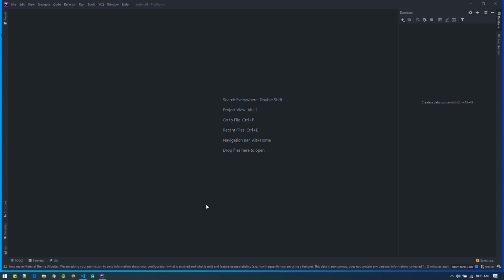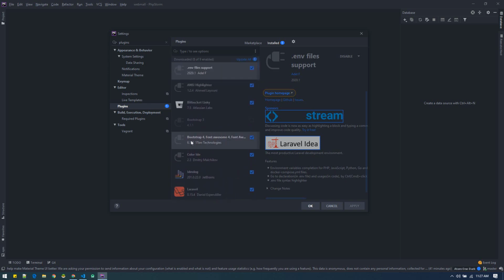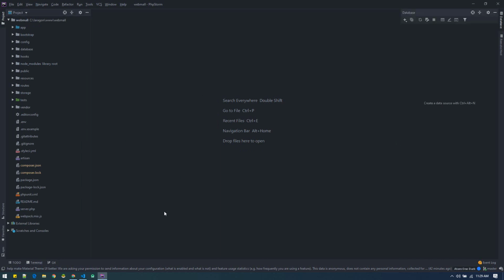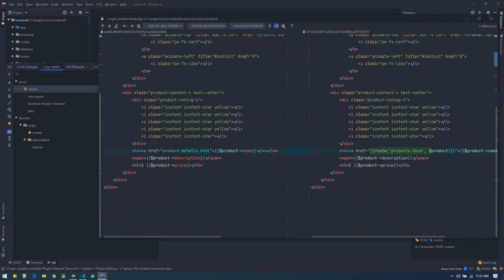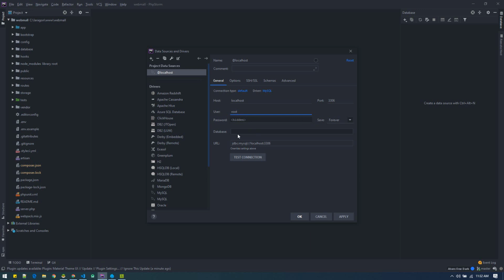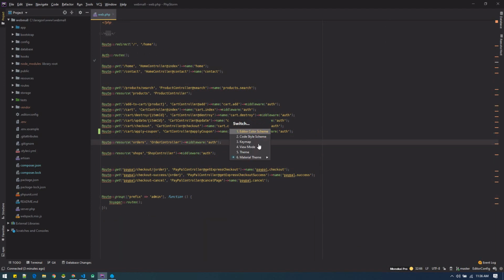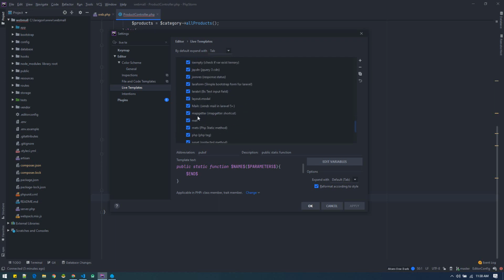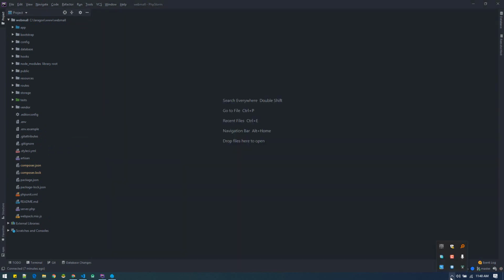My Workflow and Tools I use for development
In this video I will talk about tool that I use for day to day php laravel development.
We will talk about Vscode, PhpStorm plugins, keyboard shortcuts and more.